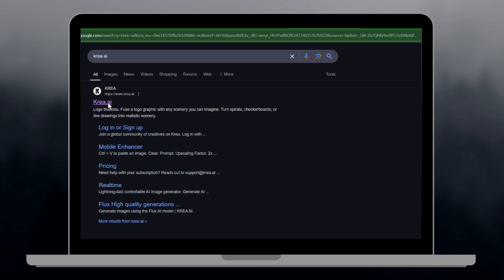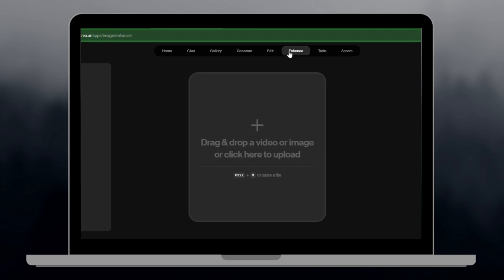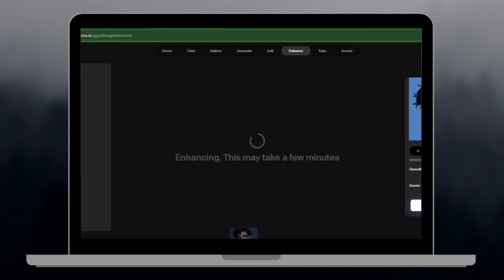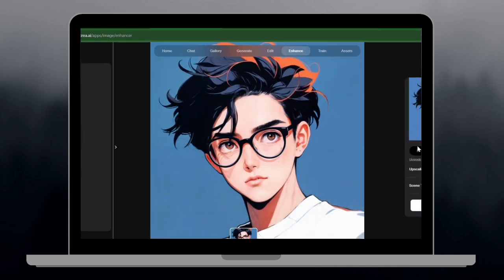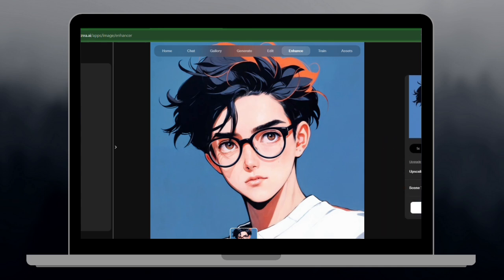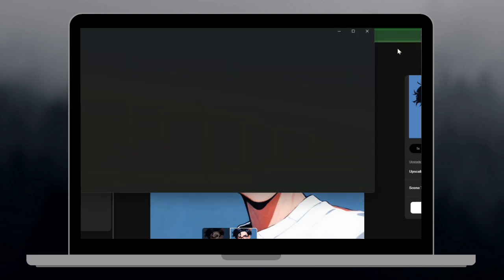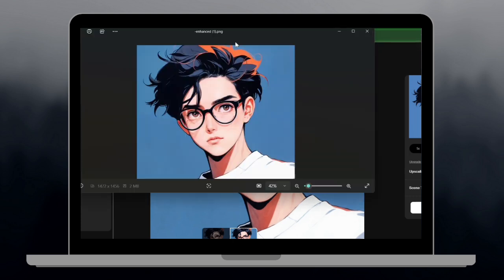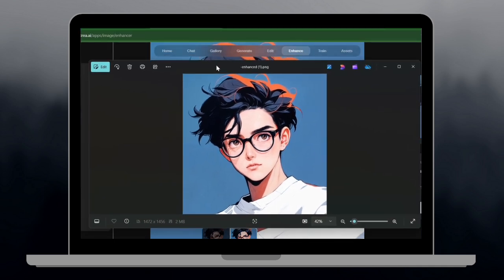How to Use Enhancer with KREA AI in SECONDS!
Discover the power of KREA AI's Enhancer tool in this comprehensive guide! Whether you're a digital artist, content creator, or simply curious about AI, this video will show you how to elevate your creative work using the Enhancer feature. Learn how to seamlessly improve your designs, generate stunning visuals, and explore new dimensions of creativity with KREA AI.

📌 What You'll Learn:
✔️ Step-by-step guide to using KREA AI Enhancer
✔️ Tips for maximizing your creations with AI
✔️ Best practices for digital artwork enhancement
✔️ Real-world applications and success stories

Empower your creative process and stay ahead in the digital age.